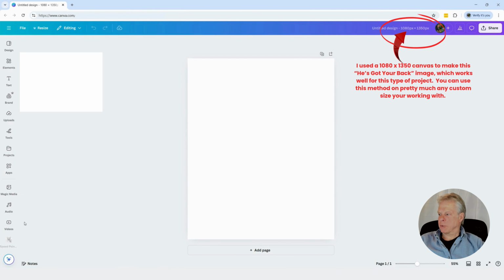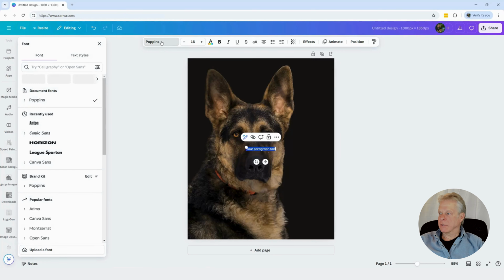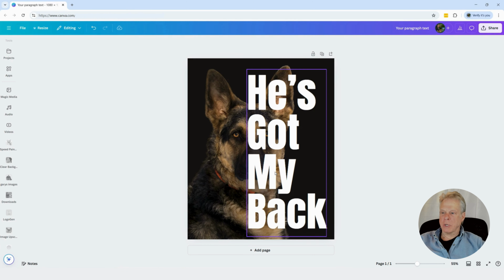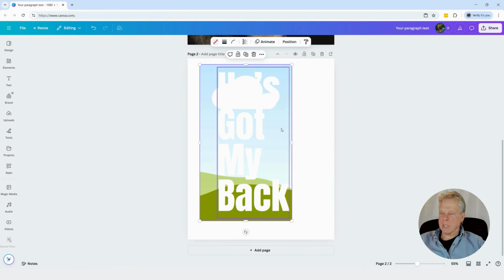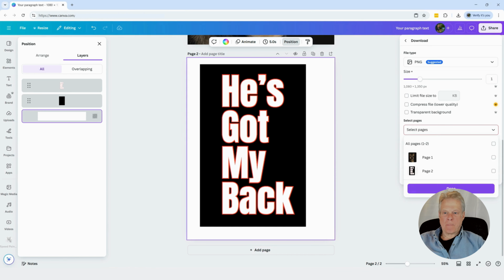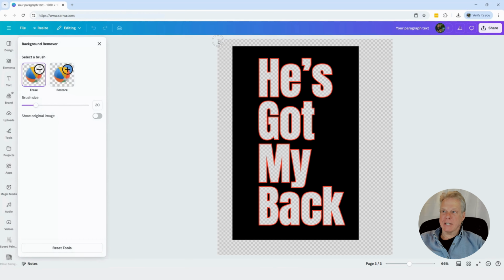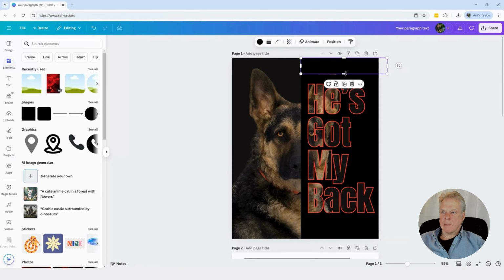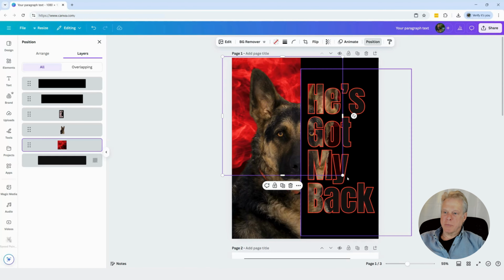Hollow Text over Image He's Got My Back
Step by Step Tutorial how to apply hollow text over an image in Canva.  He's Got My Back, text over German Shepard Image with red smoke background.